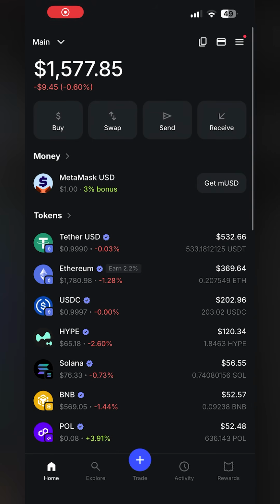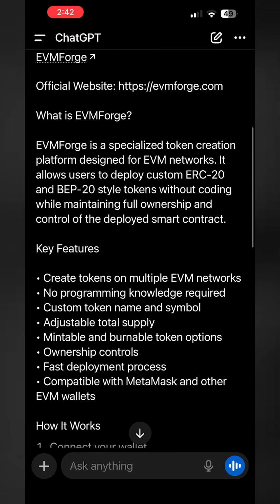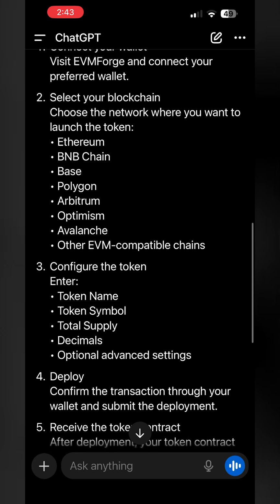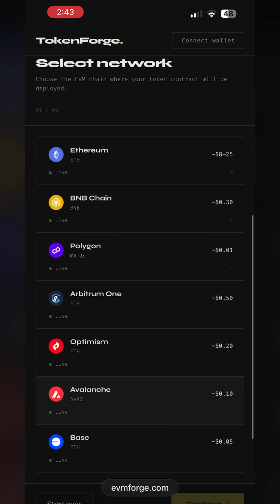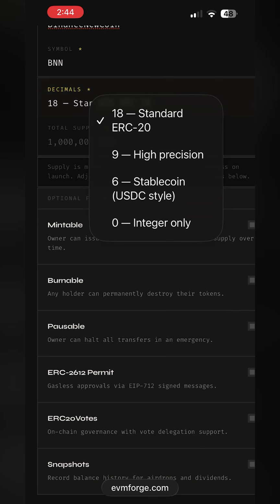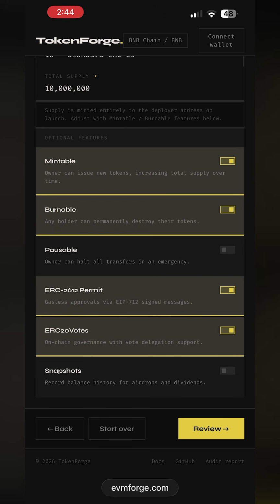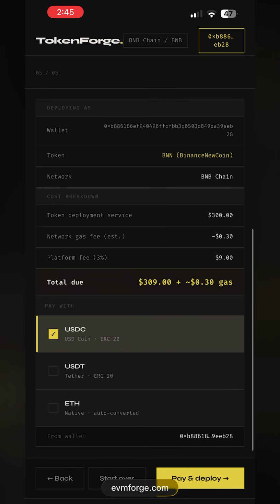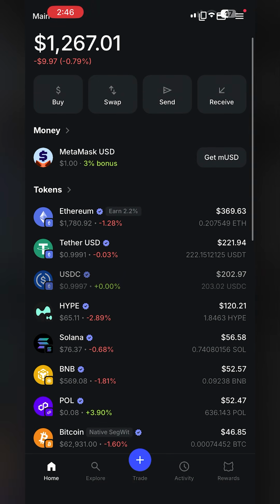How To Create Token on BNB Chain Without Coding (BEP-20)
How to launch your own BEP-20 token on the BNB Chain without writing a single line of Solidity code. For a long time, creating a crypto token meant dealing with OpenZeppelin libraries, compiling smart contracts, and running complex development tools.

Here I walk through a much faster, practical alternative using no-code token builder. We cover entire deployment process on an EVM network from scratch - resulting in real, functional smart contract that you can interact with, send between wallets, or integrate into DeFi apps.

Official link to the token builder used in this video is in the pinned comment.

What we cover in this walkthrough:
• Bypassing Solidity and traditional smart contract deployment
• Setting up your Token Name, Symbol (Ticker), and standard 18 Decimals
• Defining Total Supply based on your project's needs
• Selecting optional smart contract features (Minting, Burning, Ownership)
• Finding live contract address on block explorer and importing new token into wallet

Drop a comment if you run into any issues during your deployment, and I'll help you out!